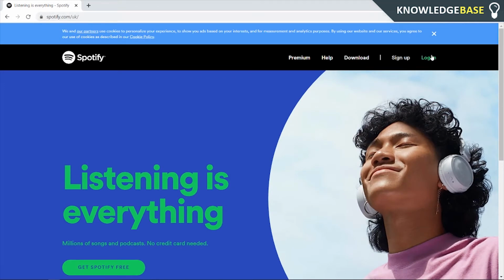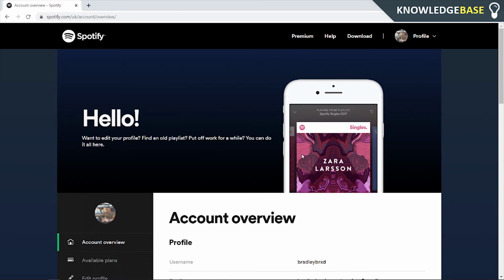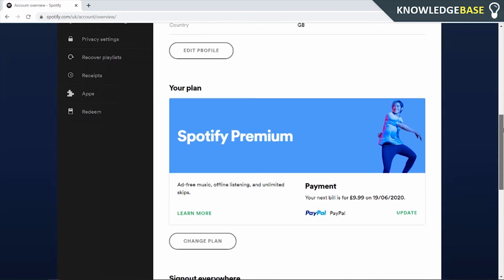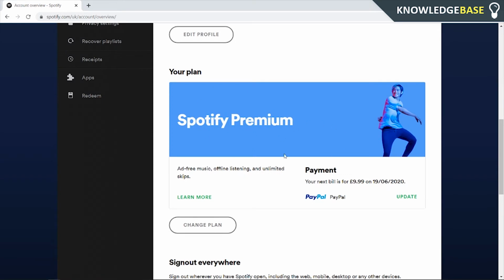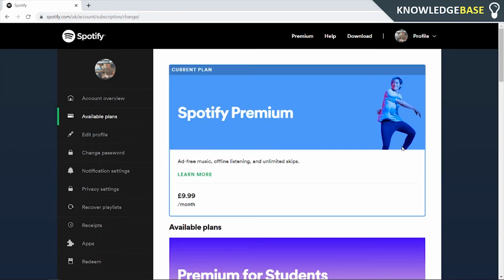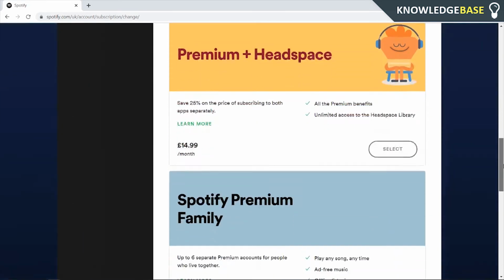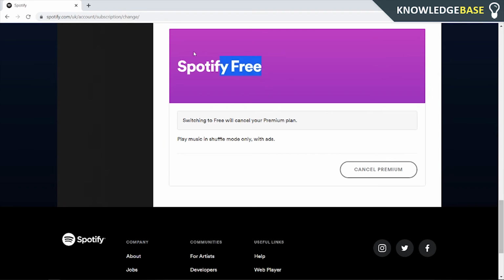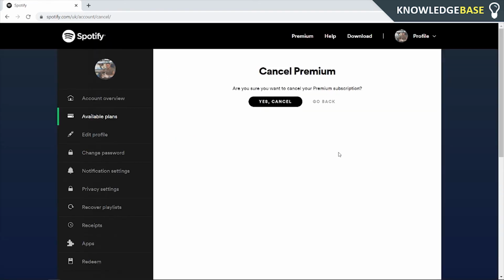How To Cancel Spotify Premium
In this video, I show you How To Cancel Spotify Premium subscription. This is a quick simple tutorial that will help you cancel your own subscription in 30 seconds. Cheers!